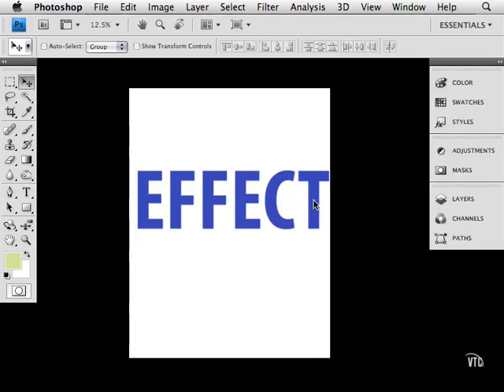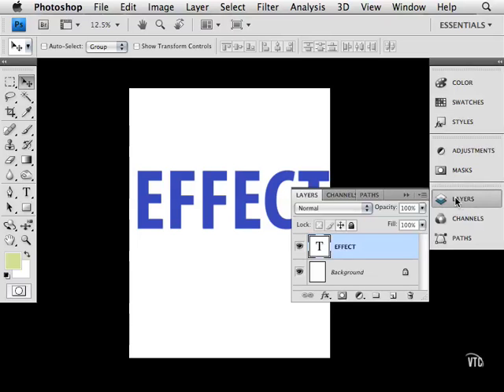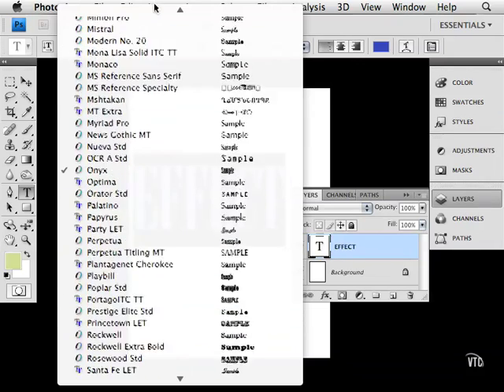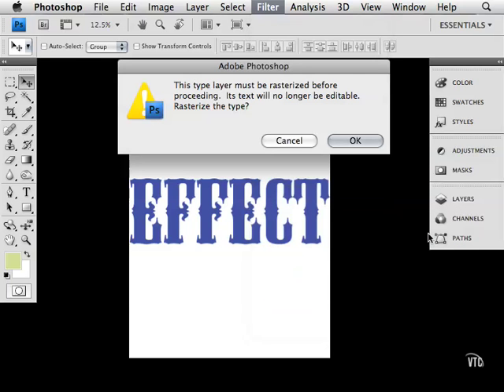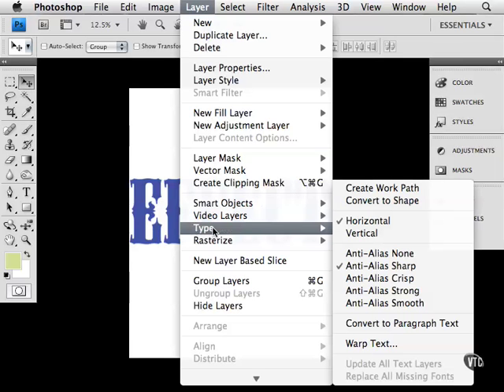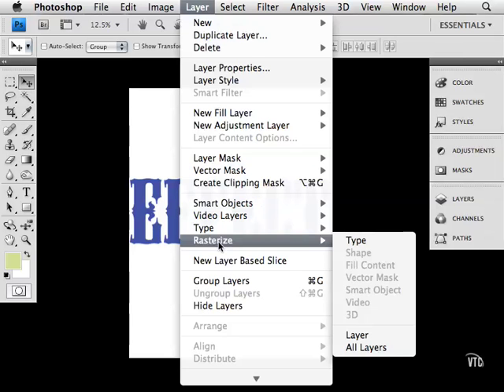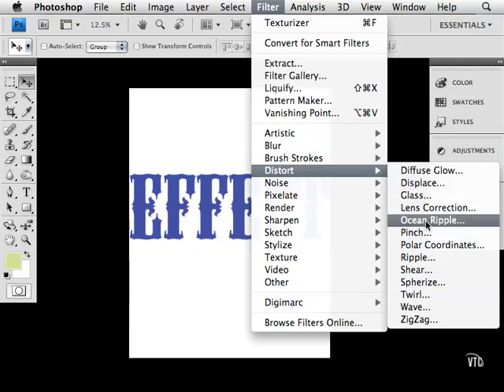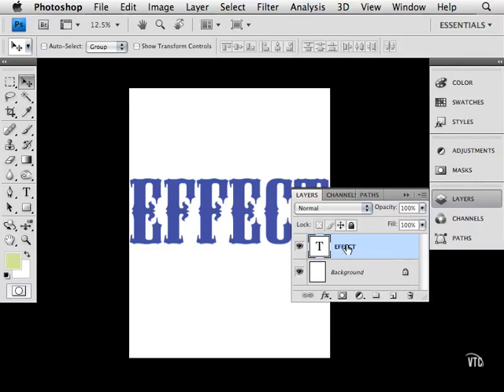Tutorial for Rasterize Type in Photoshop